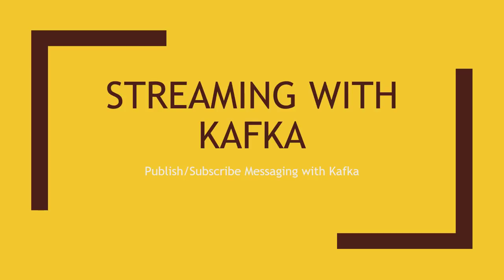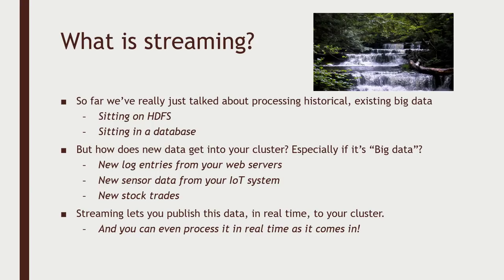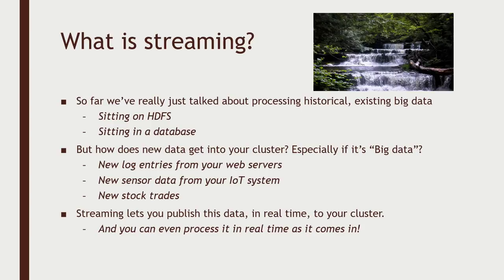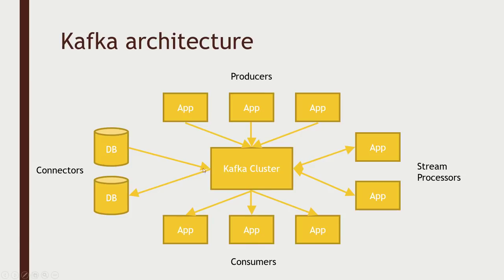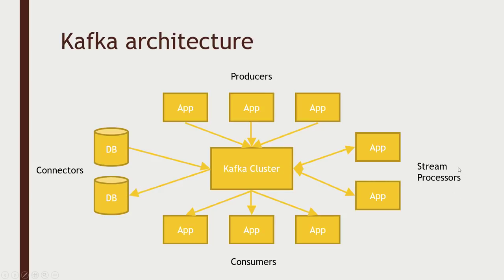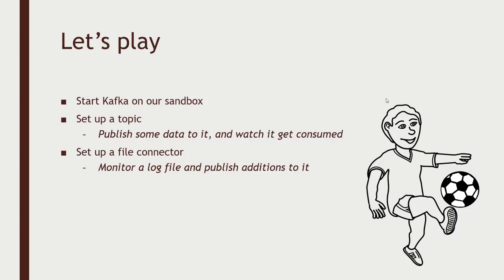Understanding Kafka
In this lecture from "The Ultimate Hands-On Hadoop: Tame Your Big Data" on Udemy, we talk about Kafka, which is a popular system for streaming data at massive scale in a reliable manner between clusters. We discuss what Kafka is for, how to use it, and its architecture.